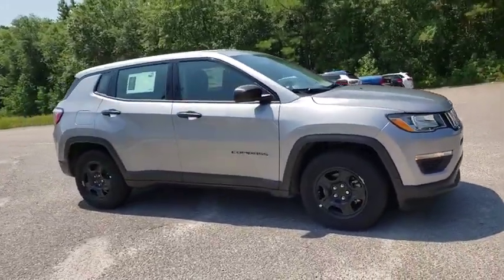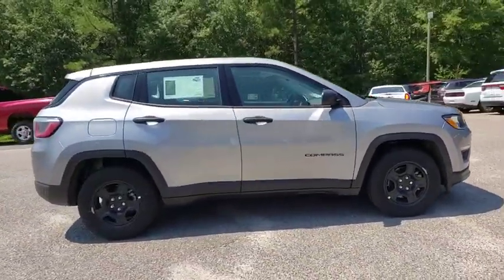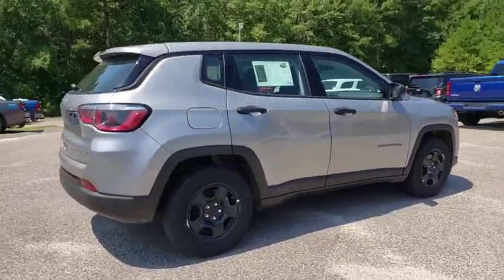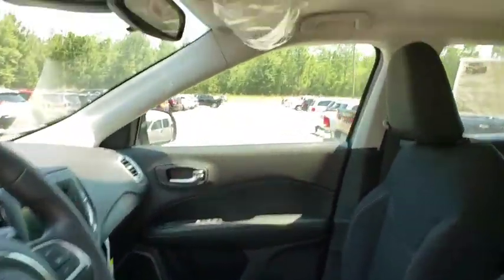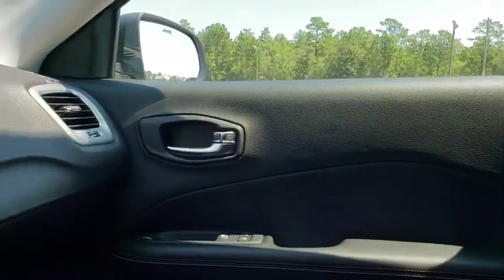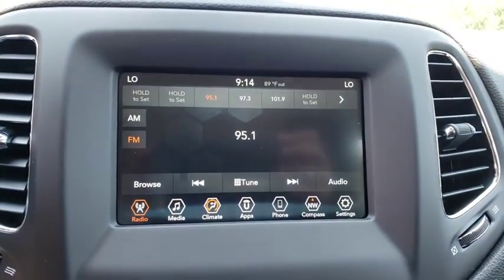2019 Jeep Compass Augusta, Martines, Evans, Grovetown, Aiken, North Augusta, SC KT847935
Billet Silver Metallic New 2019 Jeep Compass available in Graniteville, South Carolina at Bob Richards CDJR. Servicing the Augusta, Martines, Evans, Grovetown, Aiken, North Augusta, GA area.

2019 Jeep Compass SportbrPriced below KBB Fair Purchase Price! 22/31 City/Highway MPGbrThis Vehicle qualifies for Complimentary 10 Year 250,000 Mile Limited Power Train Warranty. Huge Value! See Dealer for Details. Price includes: $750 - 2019 Retail Non-Prime Bonus Cash **CK1V. Exp. 09/03/2019, $1,000 - Southeast BC Bonus Cash SECKA. Exp. 09/03/2019, $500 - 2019 MY Military Program 39CKB. Exp. 01/02/2020, $1,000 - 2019 Retail Bonus Cash SECKA1. Exp. 09/03/2019, $1,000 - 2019 Retail Consumer Cash 66CK1. Exp. 09/03/2019, $750 - Chrysler Capital 2019 Bonus Cash 44CKB3. Exp. 09/03/2019